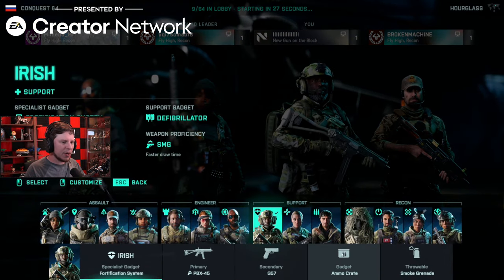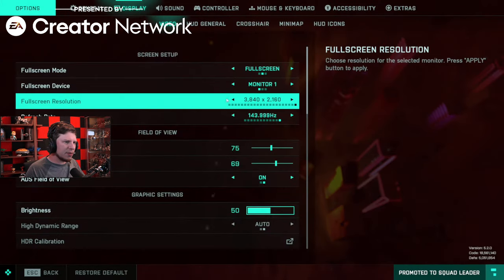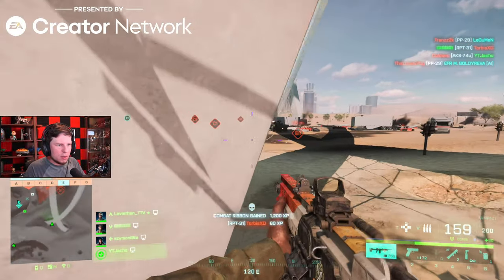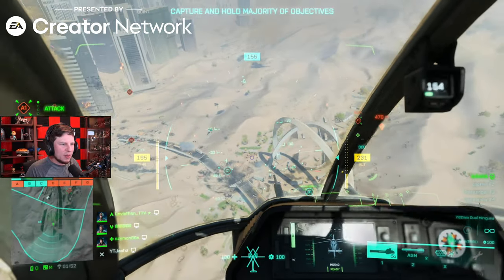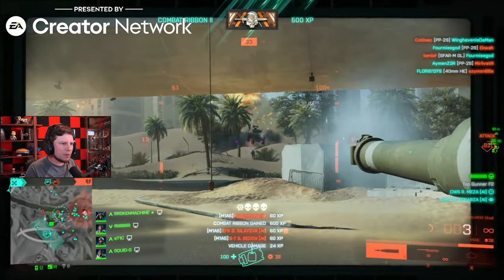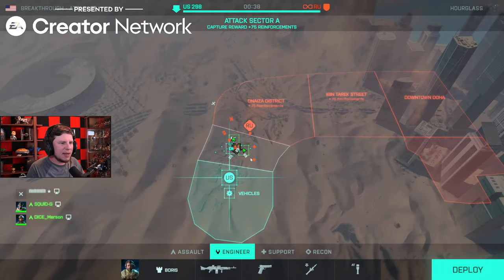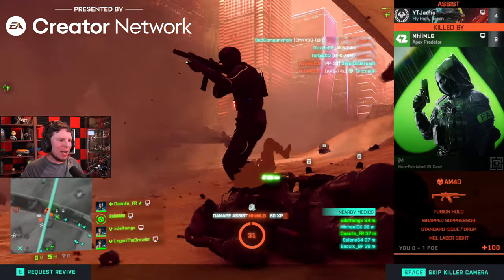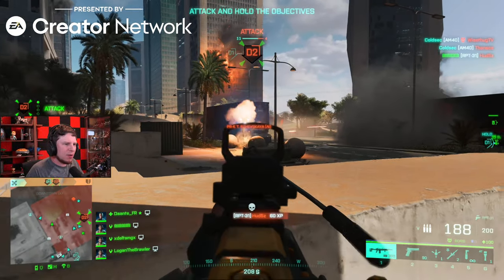Hourglass Map Rework First Look! - Battlefield 2042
I've been invited to participate in a live stream first look of the new Hourglass map rework.